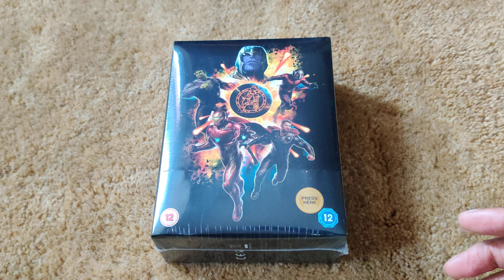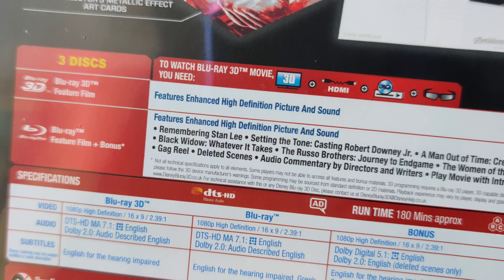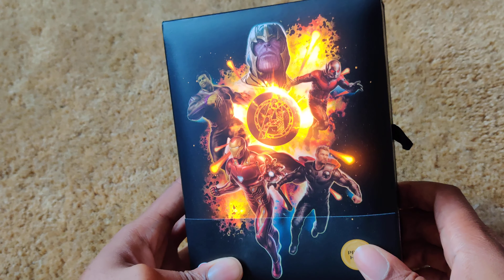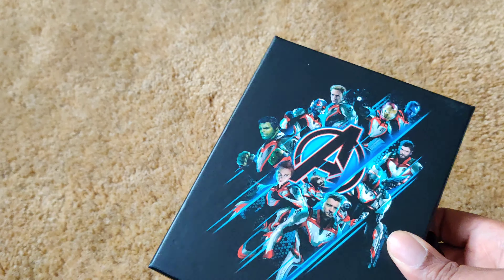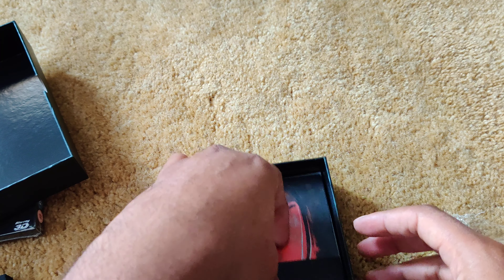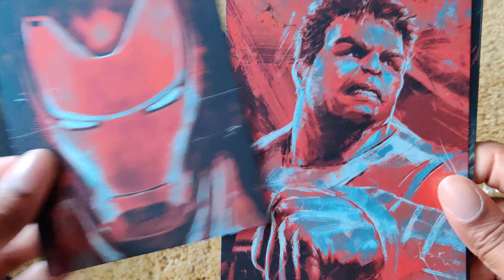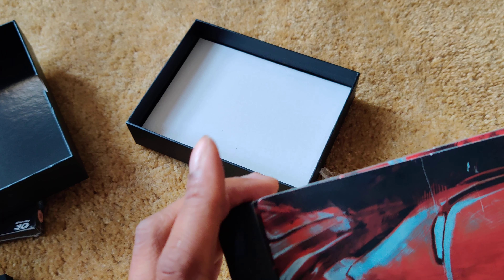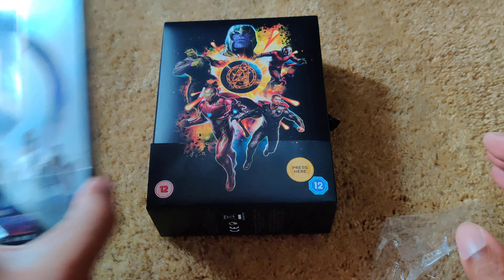Avengers Endgame, Collect's Edition 3D Blu-ray Unboxing